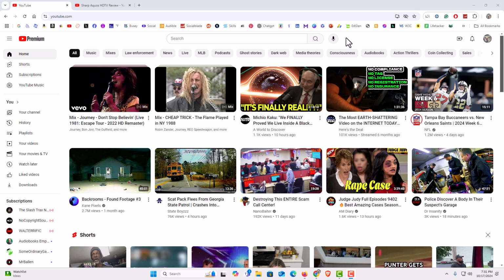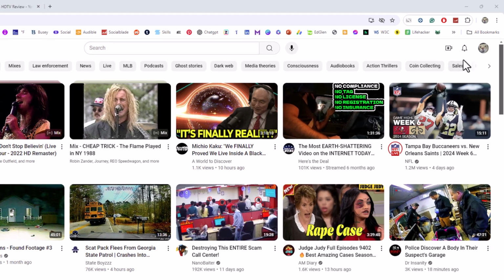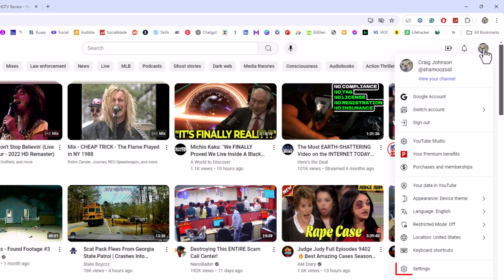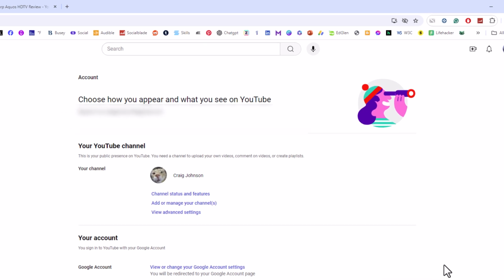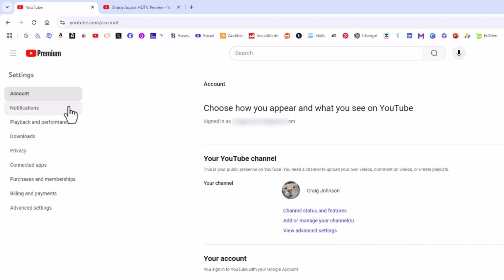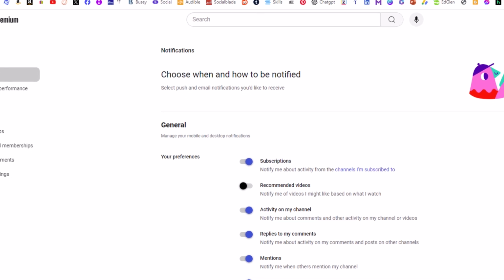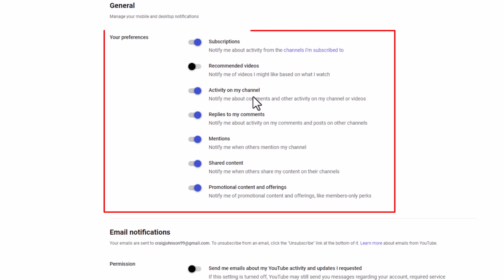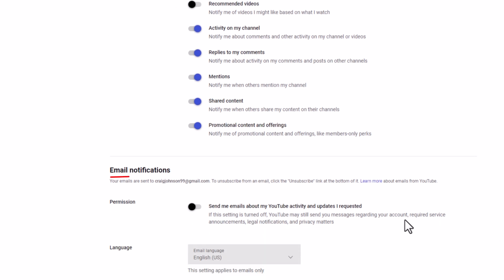How to Enable Or Disable Email Notifications on YouTube | PC | Step-by-Step Guide! 👌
Stay in control of your YouTube email notifications! This tutorial will guide you step-by-step on how to enable or disable email notifications on YouTube using a PC. Learn how to customize your preferences to receive only the updates you care about—or turn them off entirely for a clutter-free inbox. Perfect for anyone looking to manage their email settings effectively!

Simple Steps:
1. Open your browser and sign into your YouTube channel.
2. Click on your "Profile Icon" in the upper right corner.
3. Click on "Settings" from the dropdown.
4. In the left side pane, click on "Notifications".
5. In the center pane, toggle on or off all the different notifications categories.

Chapters
0:00 How To Hide Your Subscriptions List On YouTube
0:18 Open Your Browser & Sign Into YouTube
0:32 Click on The Profile Icon At the Upper Right
0:42 Select Settings From The Dropdown
0:52 Click On The Notifications Tab
1:10 How To Turn Off Email Notifications From YouTube